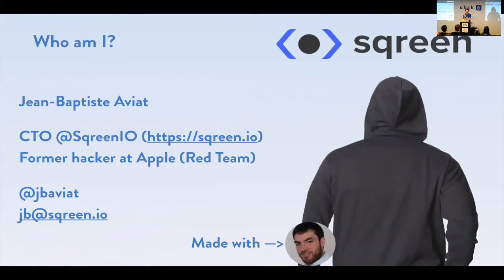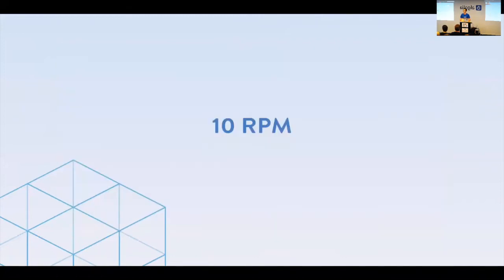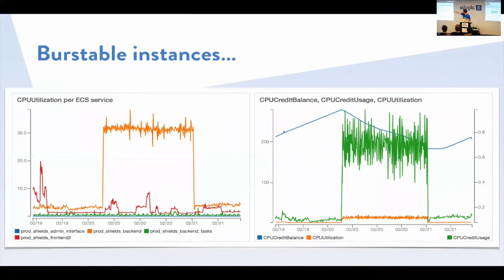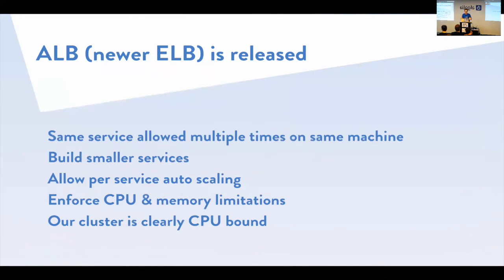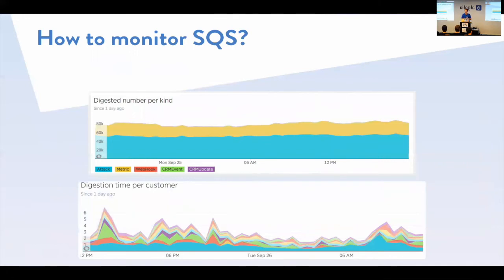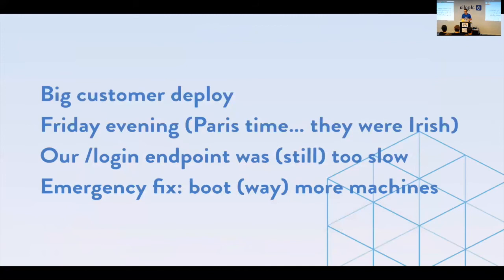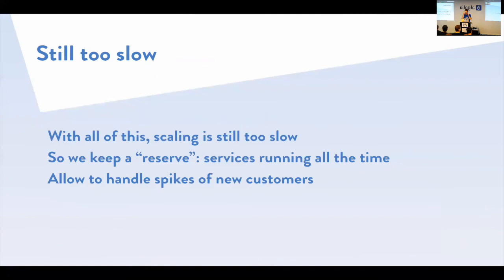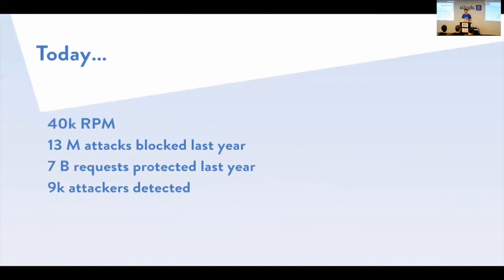Scaling APIs from 0 to 40k RPM - Jean-baptiste Aviat (Sqreen)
Scaling APIs from 0 to 40k RPM

This video was recorded during TechLunch #15 - Scaling Your Infrastructure on Sept 27th, 2017 at Algolia